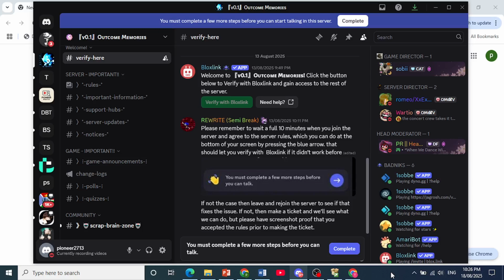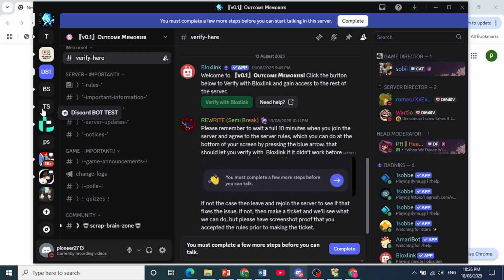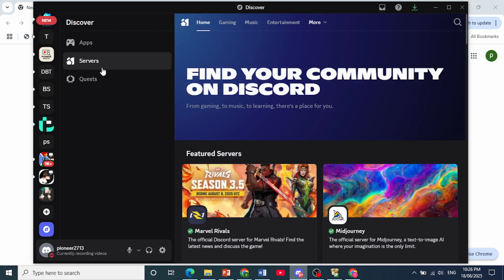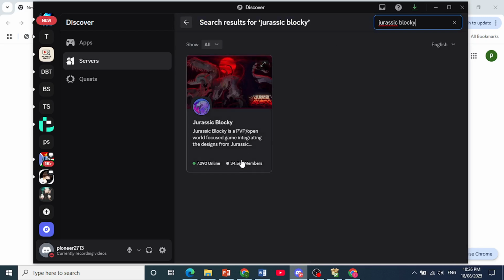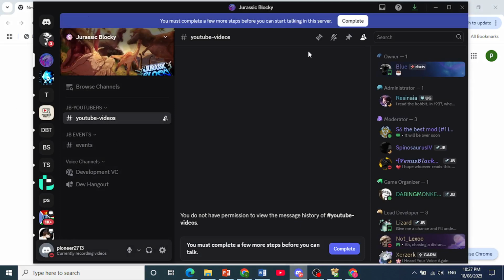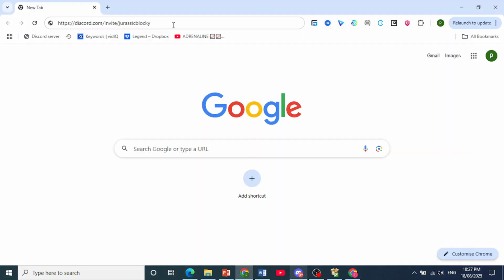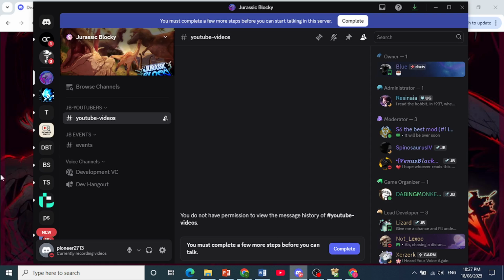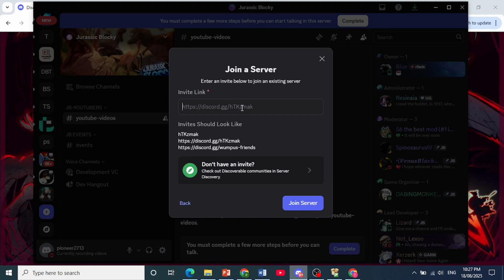HOW to JOIN JURASSIC BLOCKY DISCORD SERVER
Want to join the official Jurassic Blocky Discord server? In this video, I’ll walk you through the step-by-step process so you can connect with other players, chat with the community, and stay updated on all the latest Jurassic Blocky news. Whether you’re on PC, mobile, or tablet, joining the server is quick and easy.

You’ll learn how to find the correct invite link, how to set up your Discord account if you don’t already have one, and the simple steps to join and start chatting instantly. I’ll also share tips on how to explore different channels, follow the rules, and make the most out of your Jurassic Blocky Discord experience.

Perfect for new players who want to team up, trade tips, and discover secrets inside the game. By the end of this tutorial, you’ll be ready to join the server and connect with the growing Jurassic Blocky community today!